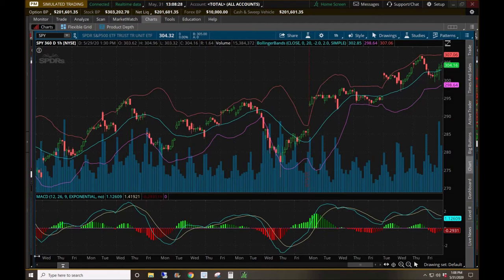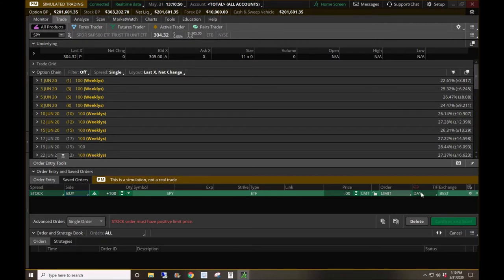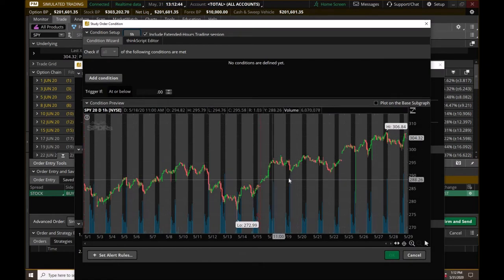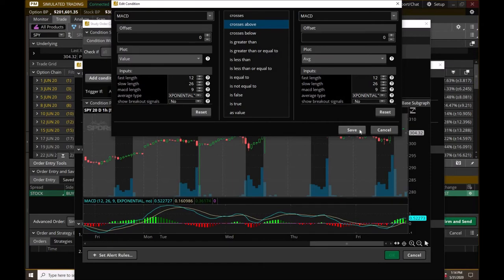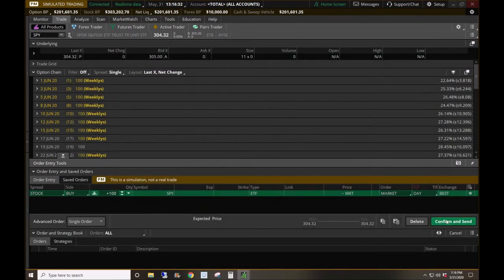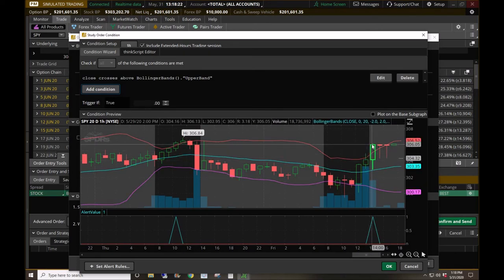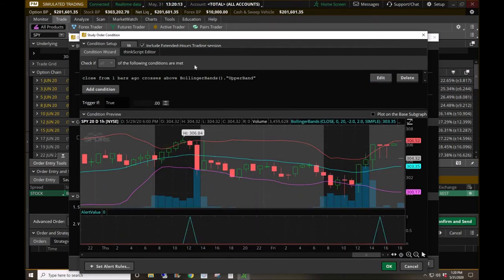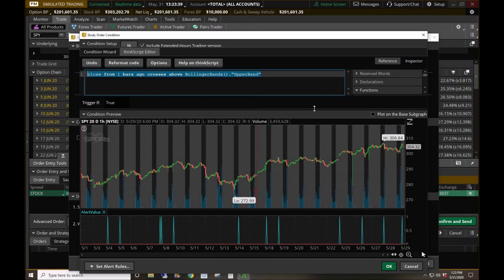How To Set Up Conditional Orders | ThinkorSwim | Automating Trades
I was asked several times on how to set up conditional orders in thinkorswim. By request, I made this video to show exactly how to open up the conditional wizard to be able to build conditional orders. Thinkorswim offers amazing tools to make our day trading easier. You can almost automate your day trading (ALMOST). Automating trades, whether you are buying or selling, is easier with building conditional orders.